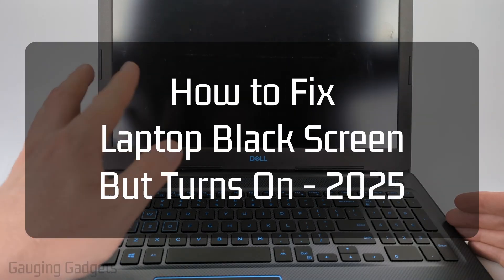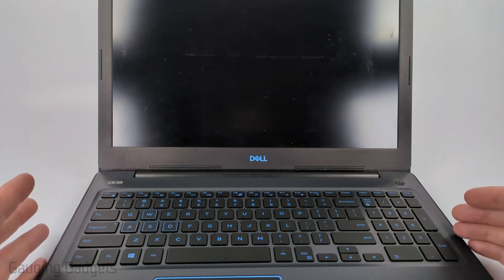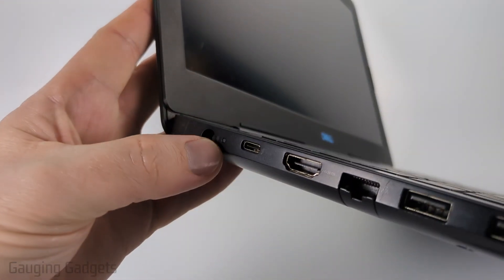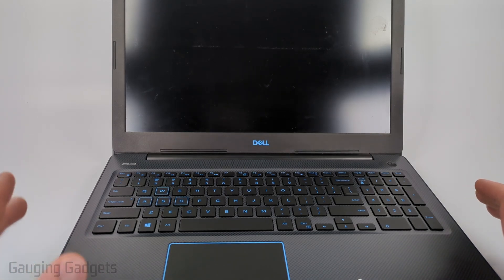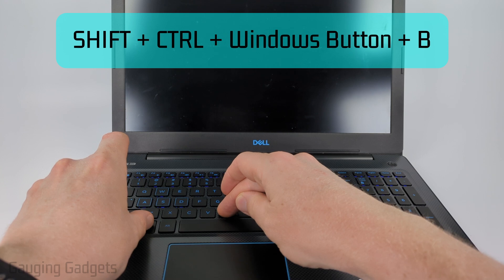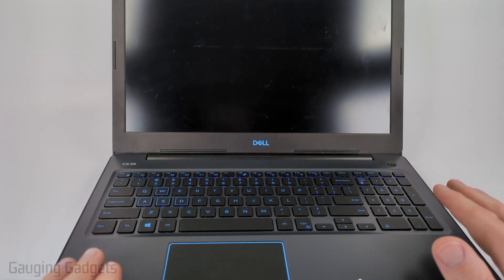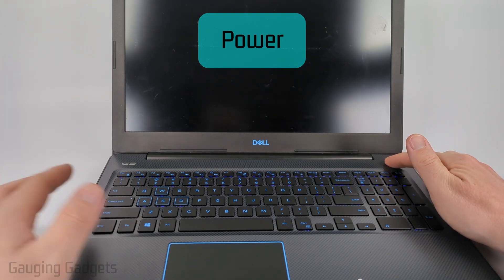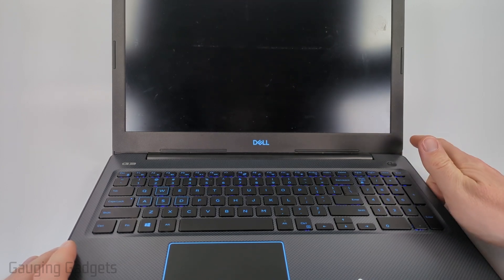How to Fix Laptop Black Screen But Turns On - 2025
How to fix laptop turns on but black screen? In this tutorial, I show you how to fix the Laptop black screen issue where it turns on but the screen is black. This means you can fix any laptop including Dell, Lenovo, Asus, Acer, or HP running Windows 10 or Windows 11. To fix laptop black screen error we perform a hard reset of the computer.